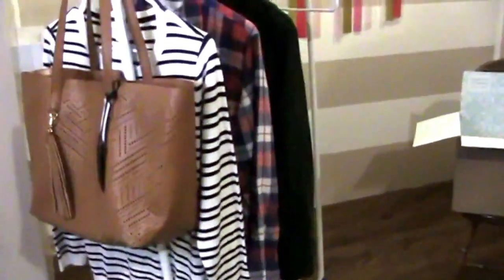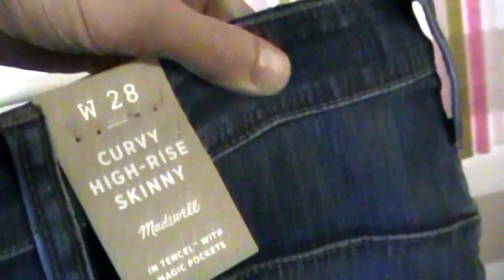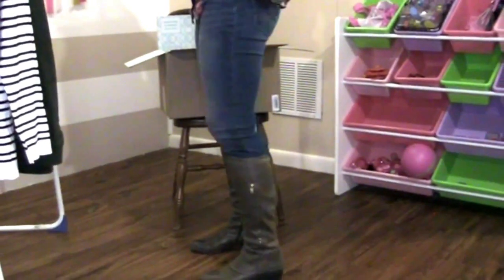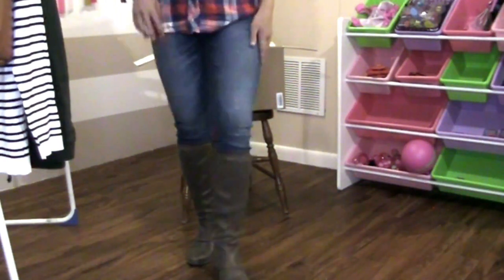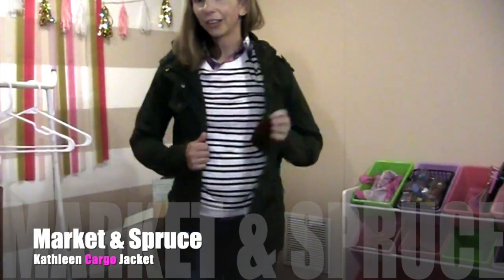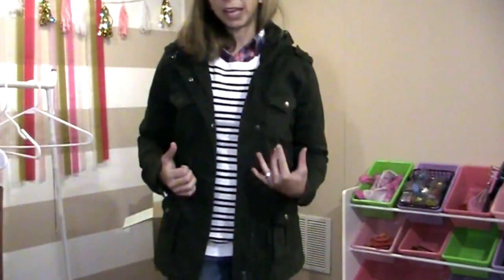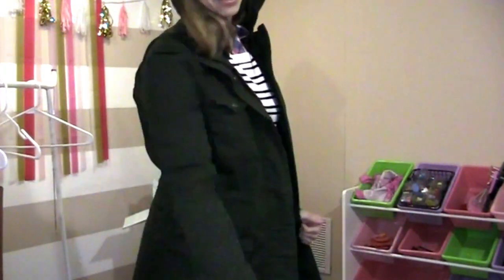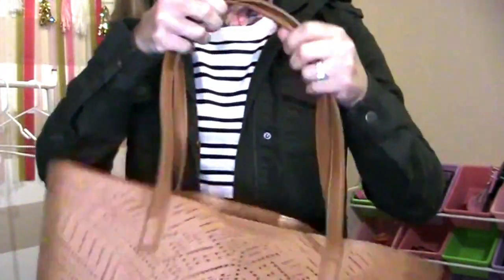Stitch Fix FALL Transition Pieces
Brooke, creator of Life Out of Camo, unboxes her latest Stitch Fix.  This Fix is ALL about transitioning your wardrobe from the Summer hear to the Fall chill (without breaking your budget!)
Check out the 5 pieces in this Fix that layer together, perfectly, for a ton of Fall OOTD Inspo!